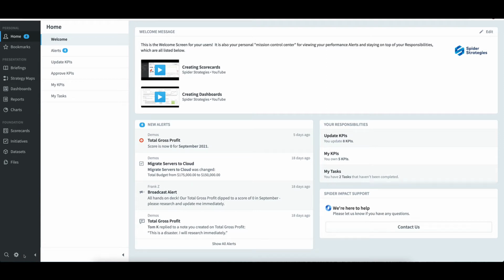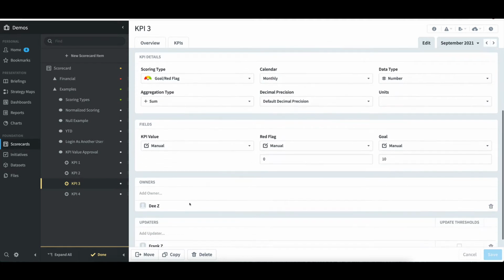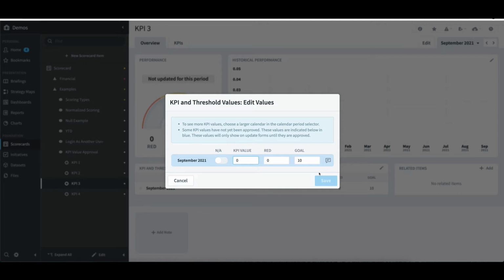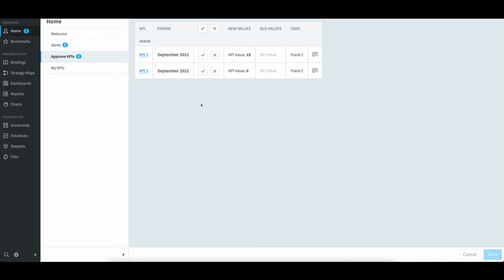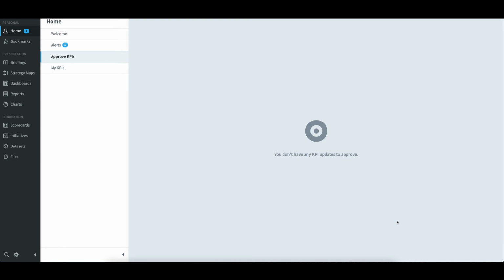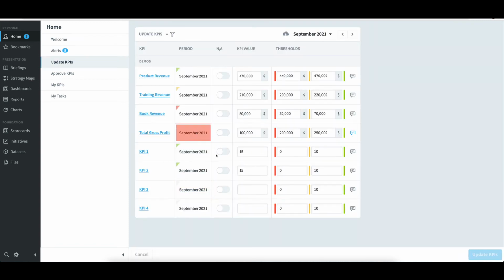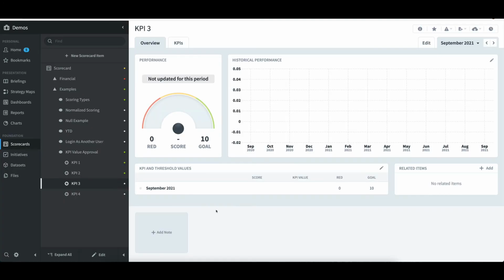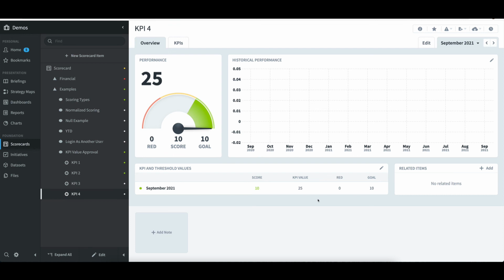KPI Value Approval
Optionally enable KPI value approval. Whenever a new KPI value is entered, its owner must approve the new value before it shows up in Spider Impact.